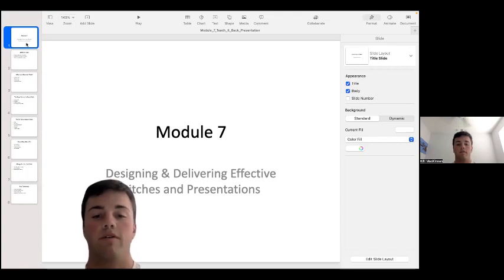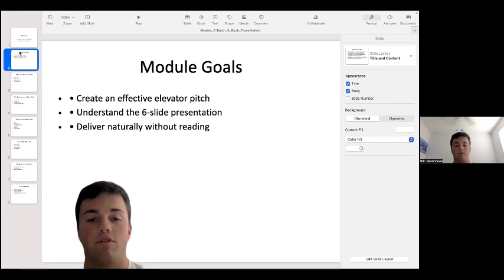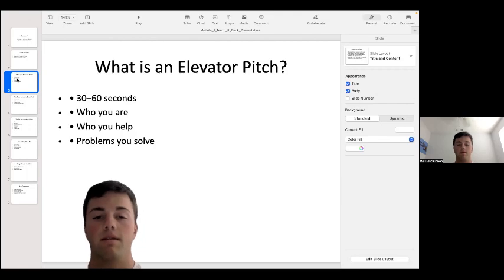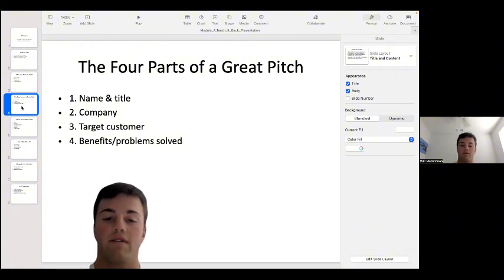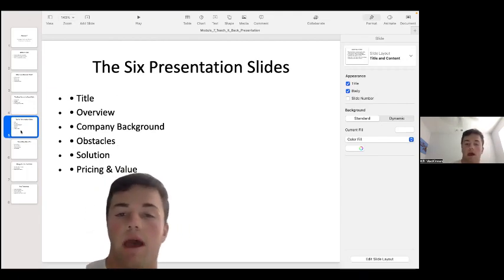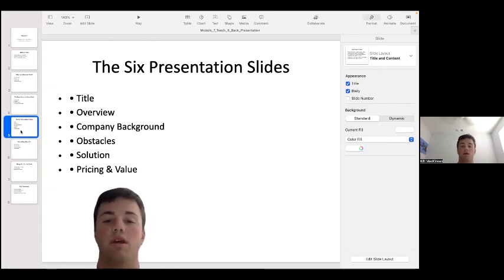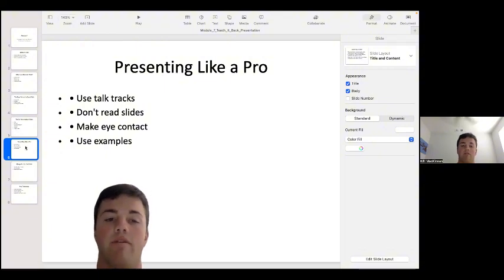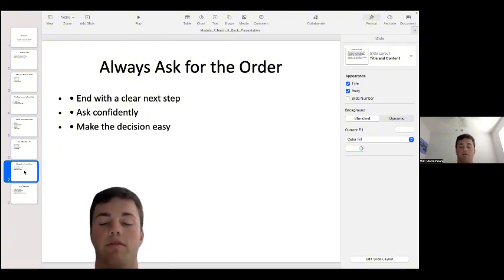module 7 teach it back